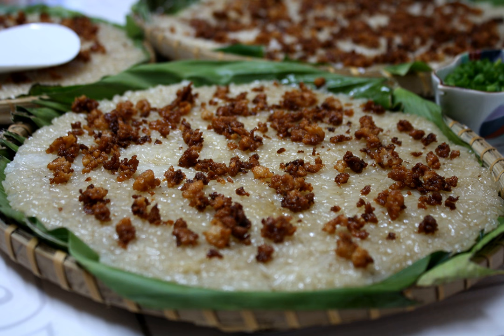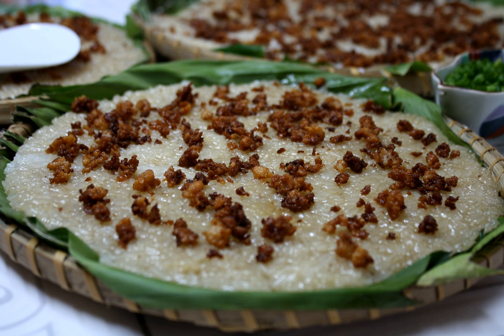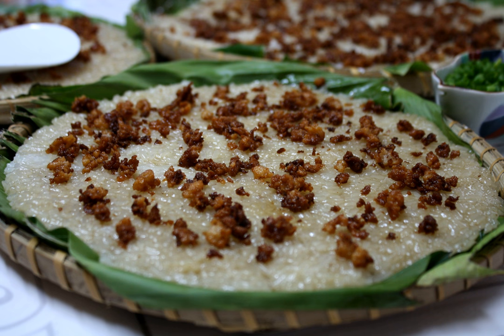Biko (food) | Wikipedia audio article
This is an audio version of the Wikipedia Article:
Biko (food)

SUMMARY
Biko is a sweet rice cake from the Philippines. It is made of coconut milk, brown sugar, and glutinous rice. It is usually topped with latik (either or both the coconut curds or the syrupy caramel-like variant). It is a type of kalamay dish and is prepared similarly, except the rice grains are not ground into a paste. They are also sometimes packaged and sold as suman.It is also known as sinukmani or sinukmaneng in southern Luzon. In the Muslim regions of the Philippines, it is known as wadjit in Tausug; wadit in Maranao; and wagit in Maguindanao.A notable variant is puto maya in Cebuano-speaking regions of the Philippines. It is usually made from purple glutinous rice (called tapol) soaked in water, drained and then placed into a steamer for 30 minutes. This rice mixture is then combined with coconut milk, salt, sugar and ginger juice and returned to the steamer for another 25 to 30 minutes. It is traditionally served as small patties and eaten very early in the morning with sikwate (hot chocolate). It is also commonly paired with ripe sweet mangoes. Puto maya is characteristically al dente, compared to the mushier texture of biko.